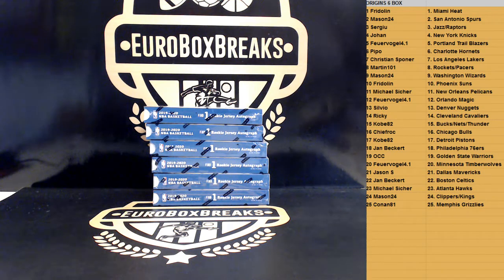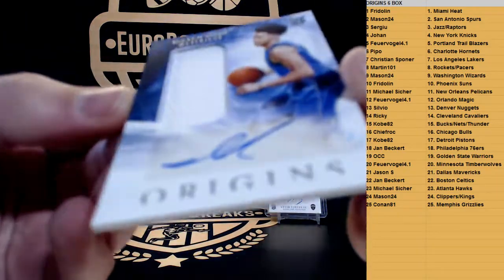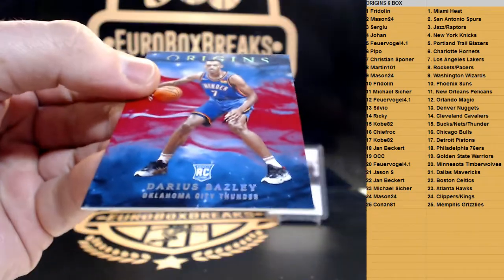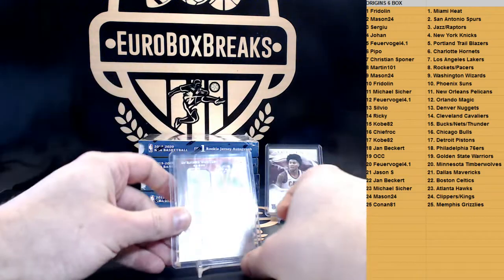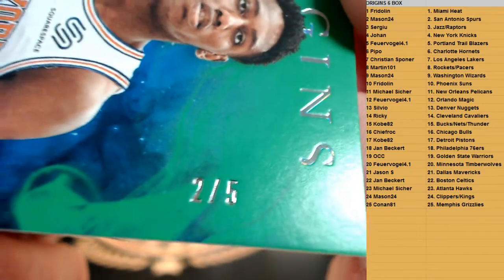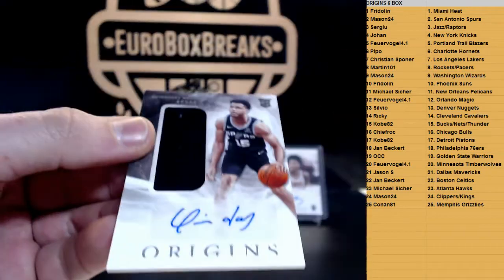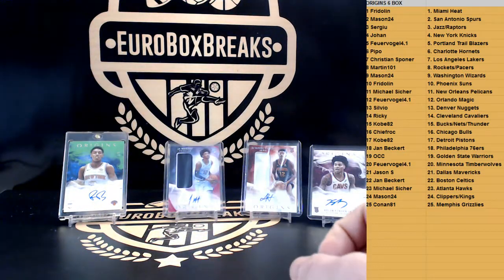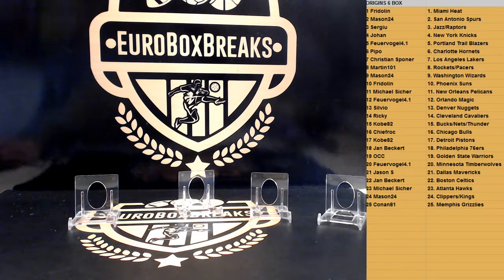2019 Origins Basketball 6 Box Half Case Random Team Break #1